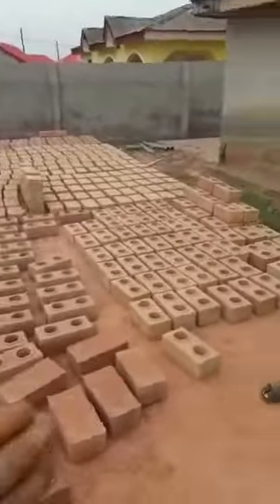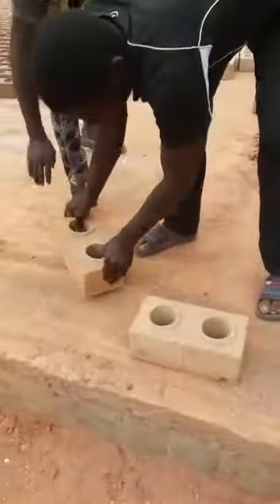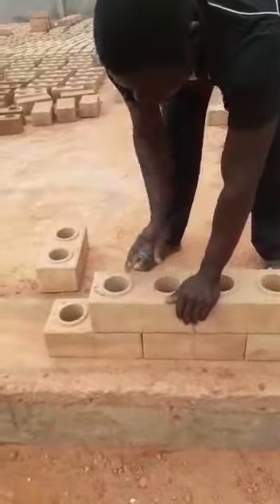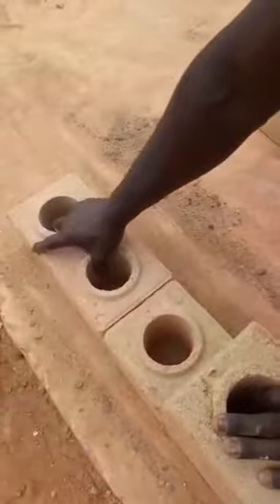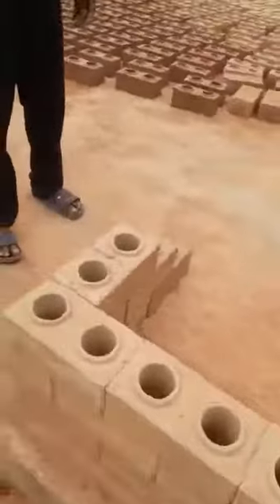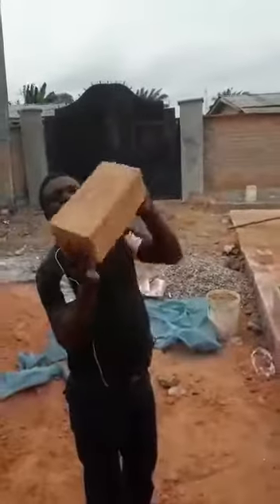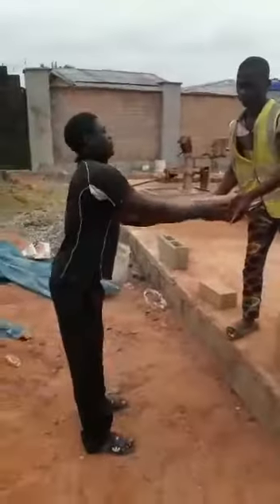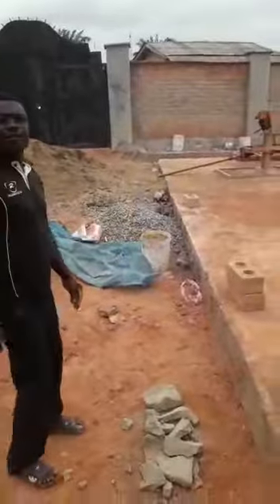Bricks making Nigeria